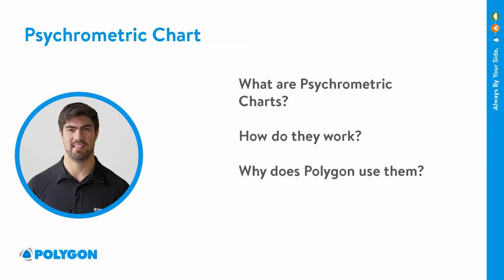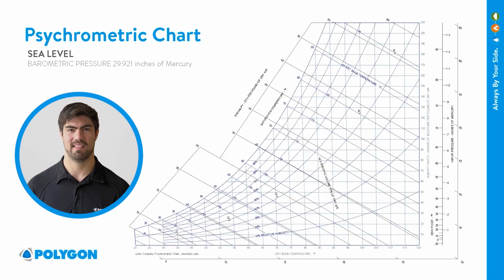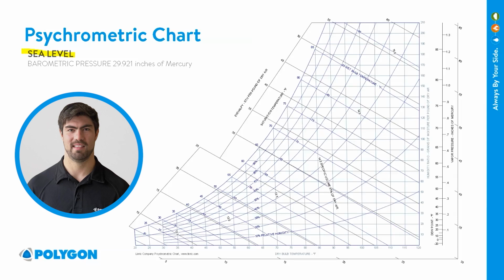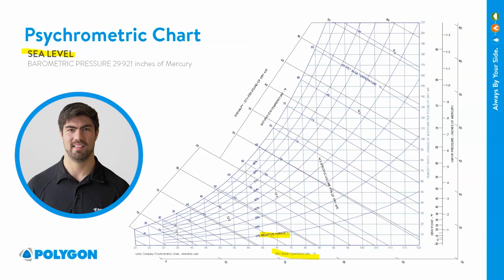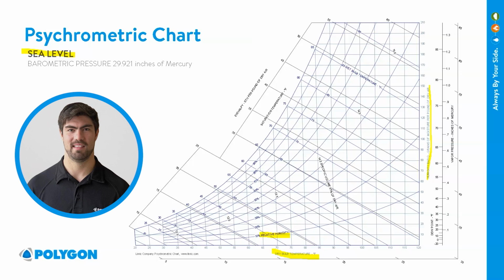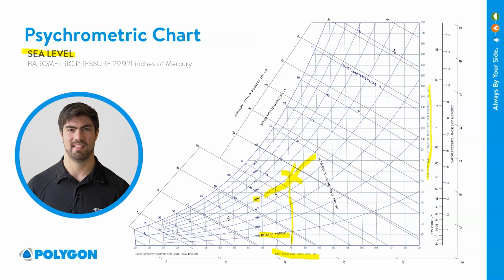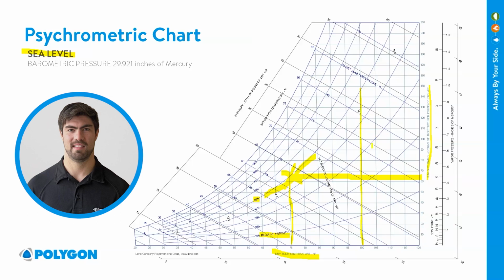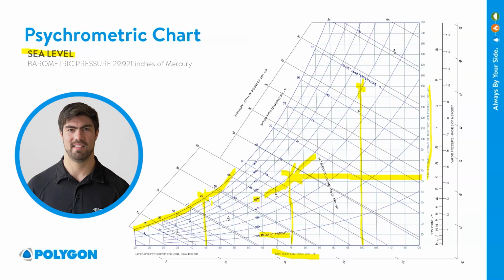What is a Psychrometric Chart?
What is a Psychrometric chart and how does Polygon use it? Watch as Guillermo Martinez, Applications Engineer with Polygon, introduces the basics of a psychrometric chart.

Psychrometrics is only a small part of the equation our engineers use to create a tailored solution for our clients.